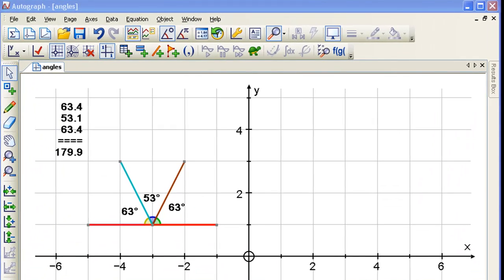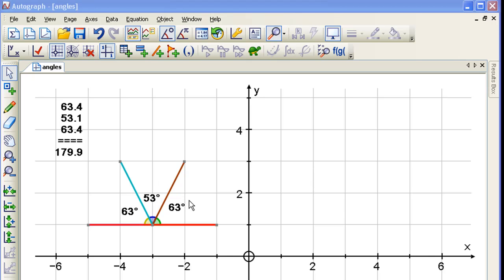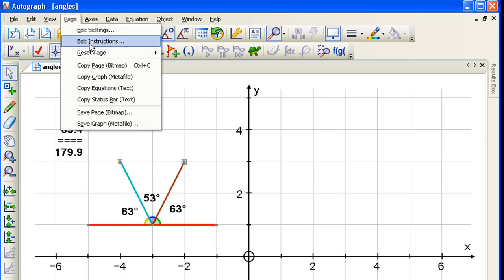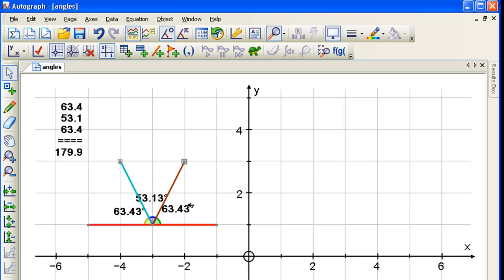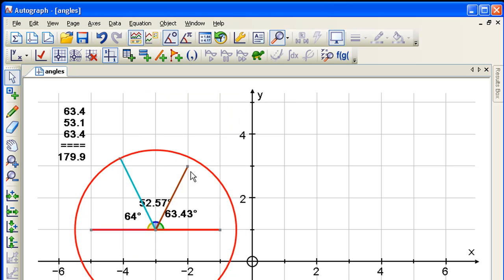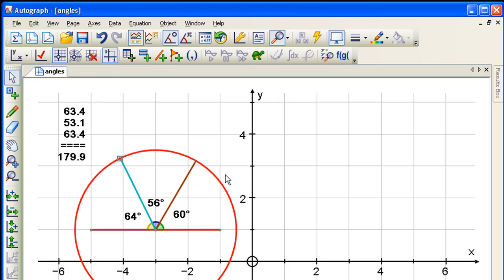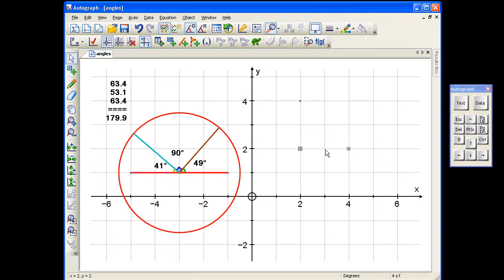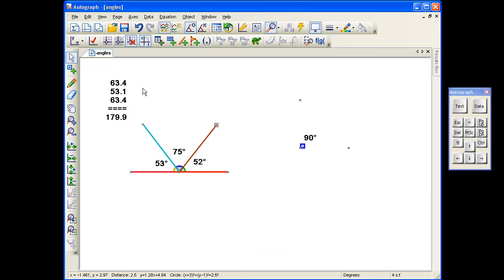Angles on a straight line using Autograph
A common problem with dynamic software is that three measured angles on a line do not appear to add to 180°. Here is Autograph's solution to this conundrum!